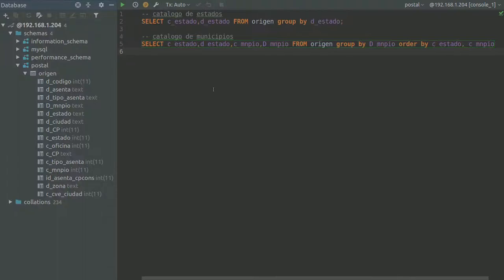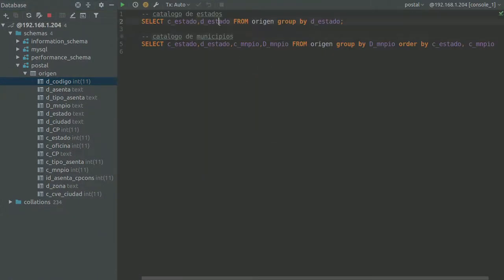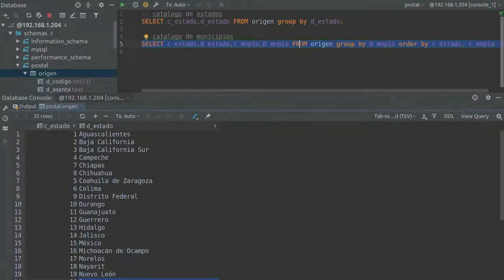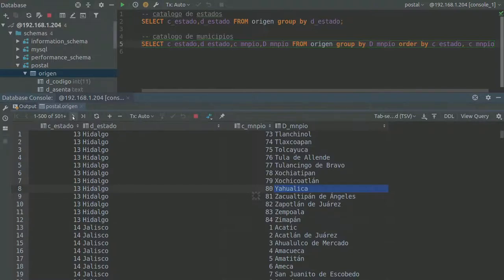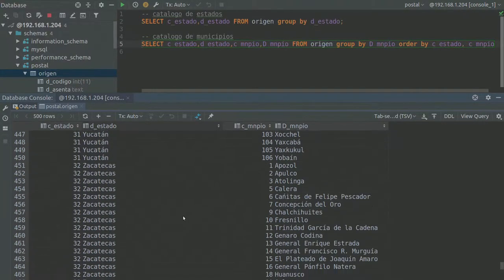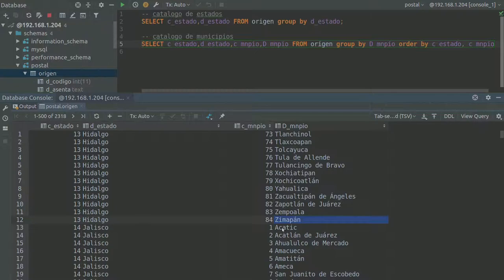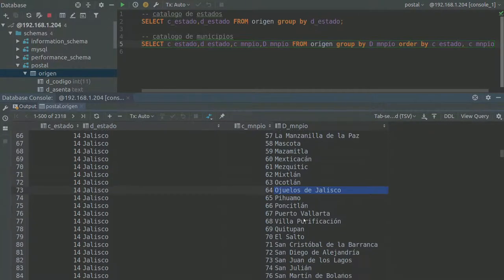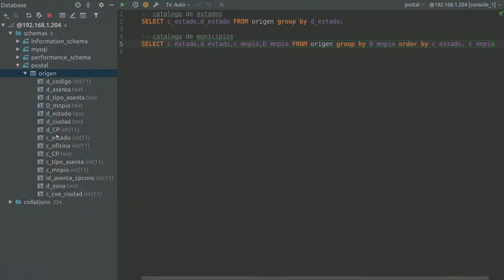Why is Datagrip not browsing records on a query after second page?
I'm working on Ubuntu 18.04.2 and Datagrip 2018.3